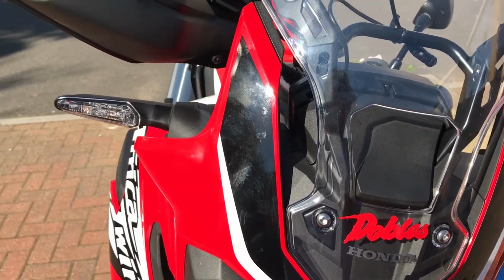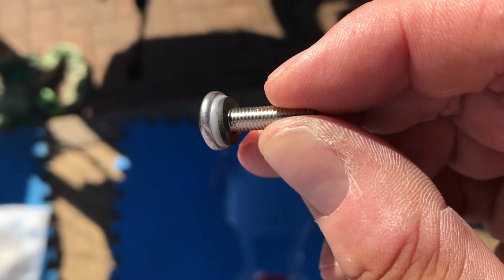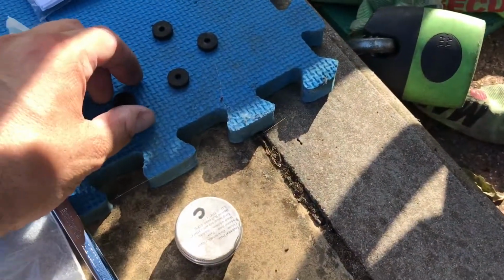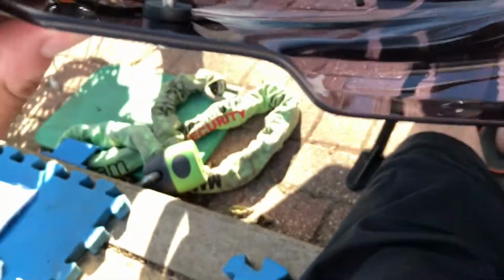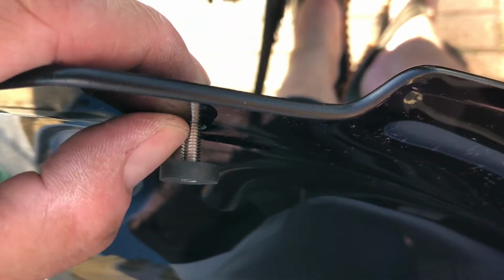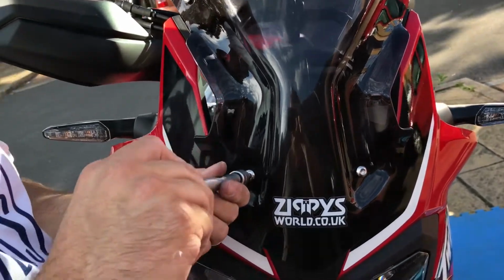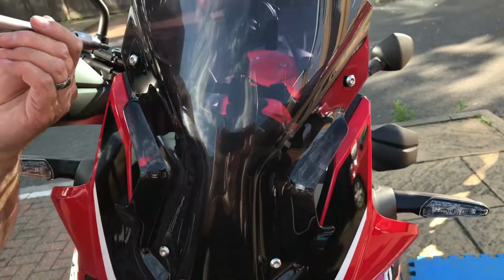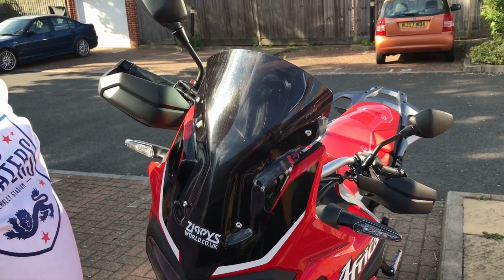CRF1000 Africa Twin screen replacement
Showing you just how easy it is to remove and replace the screen on your crf1000 Africa Twin